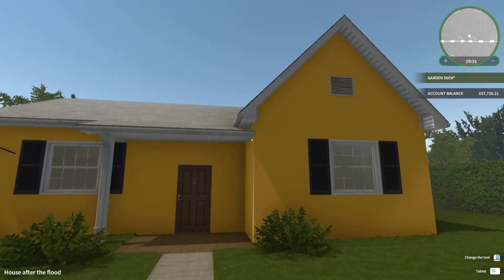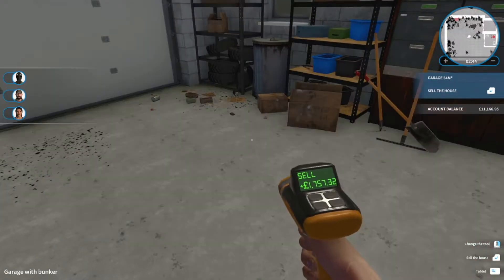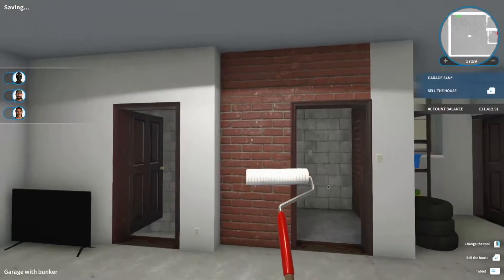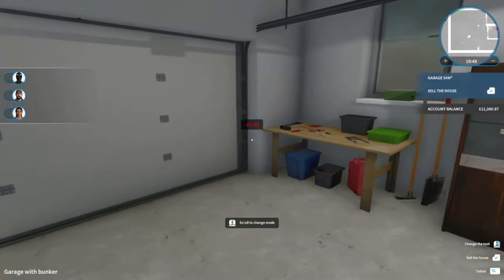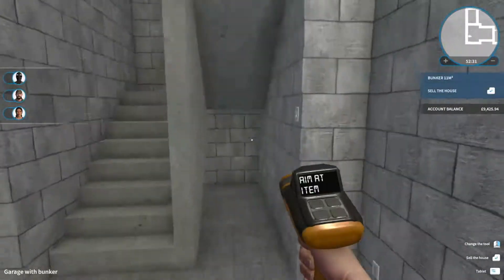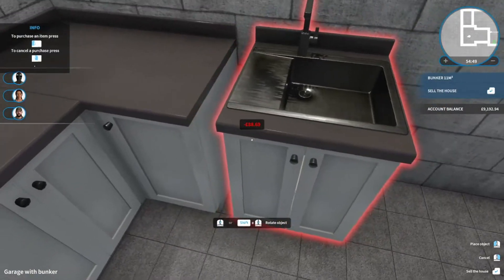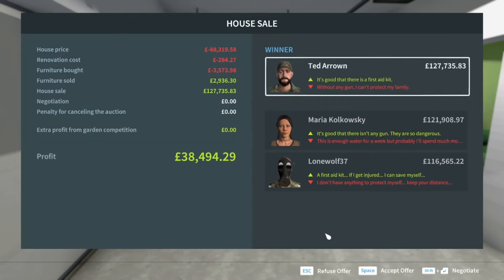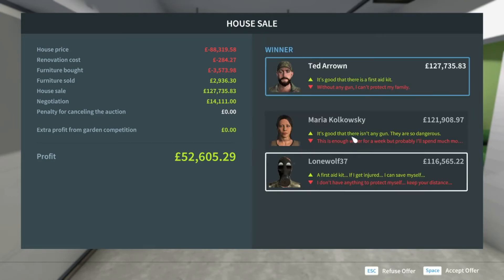House Flipper - Episode #6 Selling A Garage With A Bunker !!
- Selling A Garage With A Bunker
- A Big Job Broke Out: Bathrooms